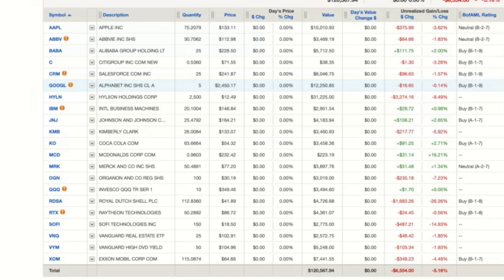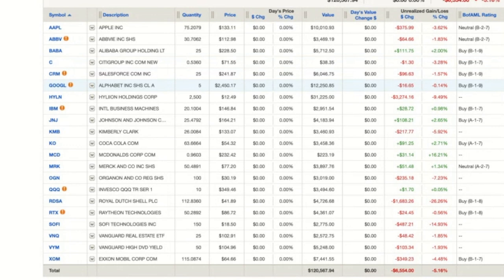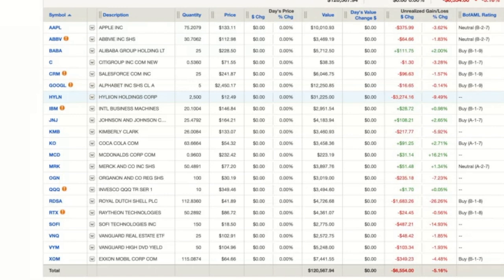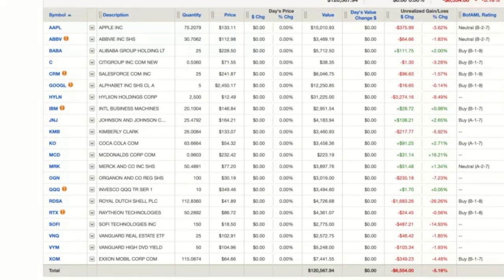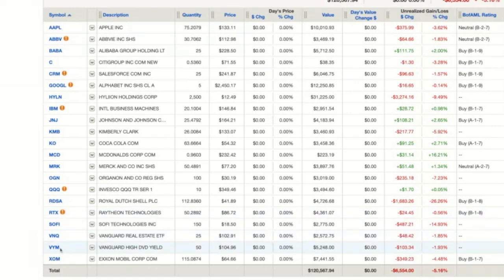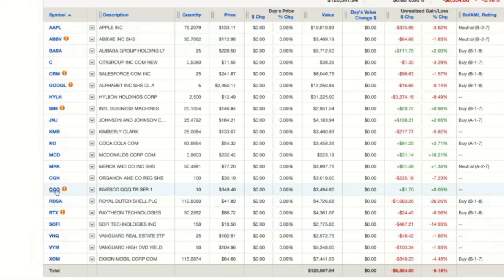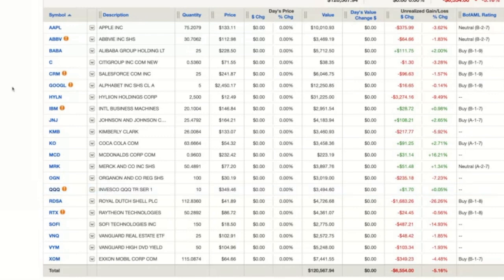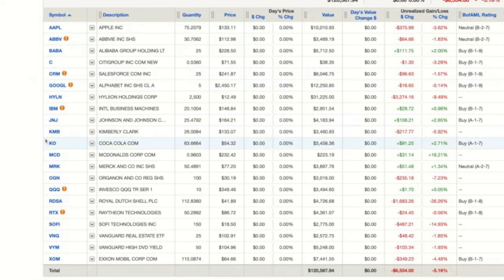GET RICH in STOCK Market Investing FASTER 🔥with these 2-Key Elements Investors MUST Do 💥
SelfDirectedInvesting is the niche on the IndependentInvestorChannel. This account started it all and my message has never wavered. TaxProtection and wealth preservation are choices that all investors can make to become wealthy faster over time.

💬 FROM THE CREATOR: My sole mission in every message is to empower individual investors by explaining two key aspects of Self Directed Investing or investing on your own.  The first is tax protection.  Second, is wealth preservation through drastic reduction or elimination of fees present in most managed accounts.  The savings over time is indisputable and I'm excited to continue to share my story as a testimonial on what is possible and how anyone can participate in this powerful wealth building strategy over time.

✅ INVESTOR TOOLS: 🛠